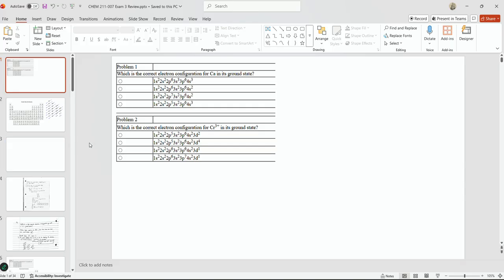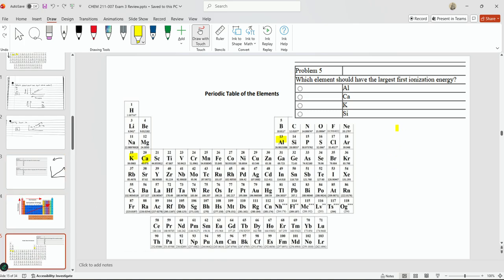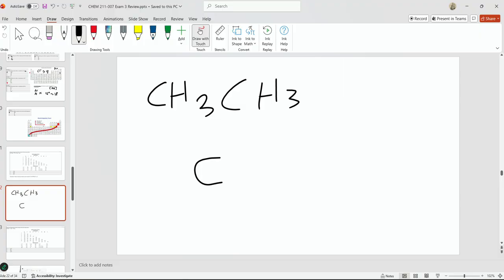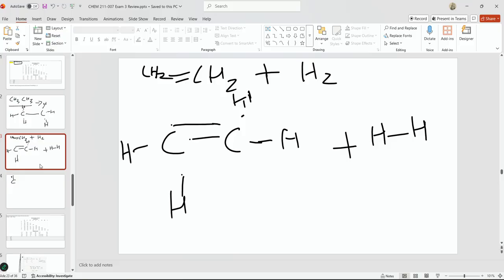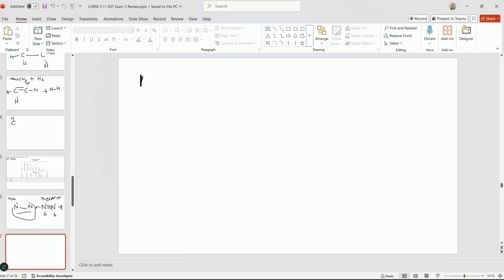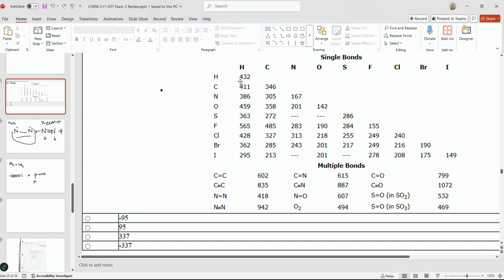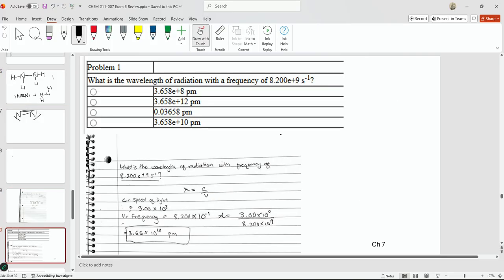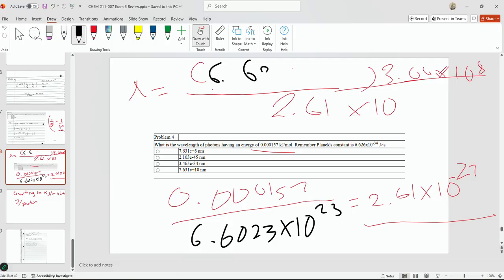Exam 3 review sessison recording.